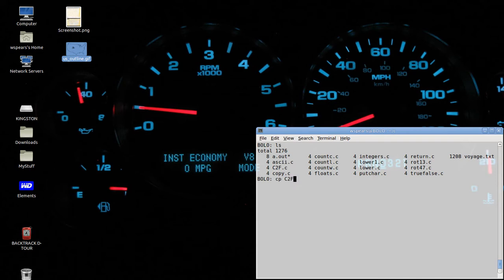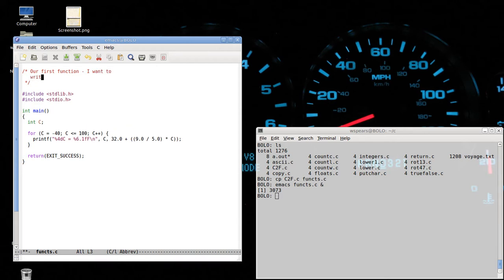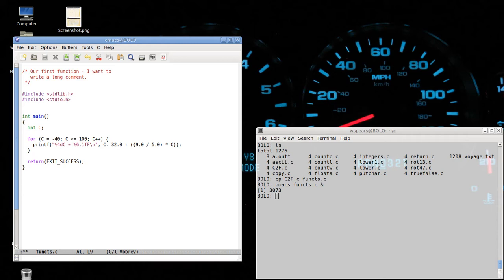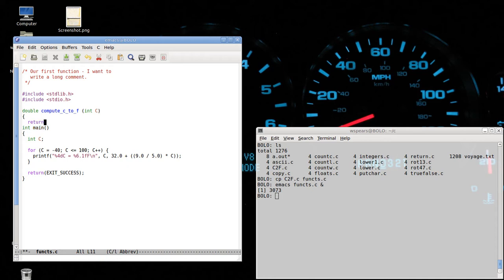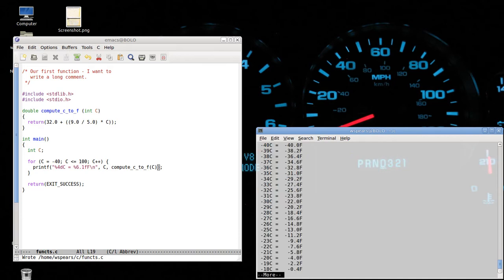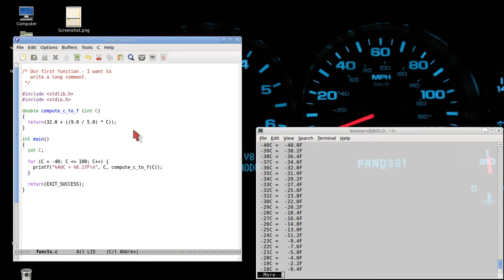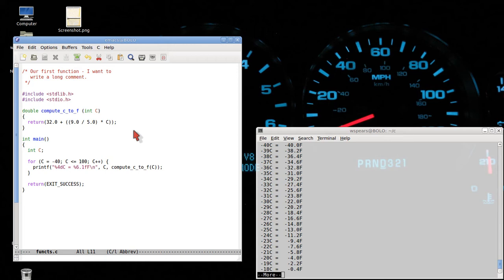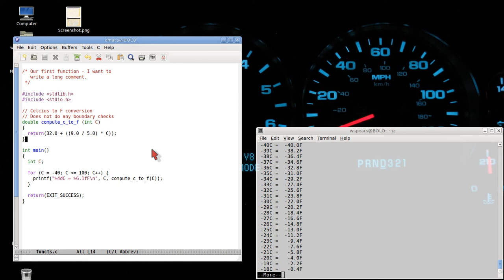Programming in C: Lesson 15 - Our first function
The previous lecture is extended to show us how to write our first function. This function converts temperatures in Celcius to temperatures in Fahrenheit. We also introduce another way to write comments.